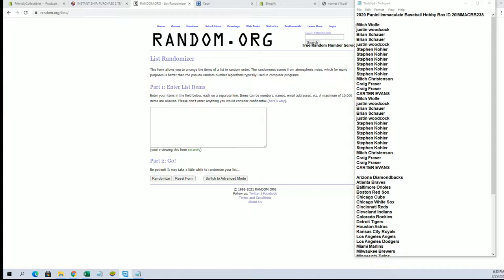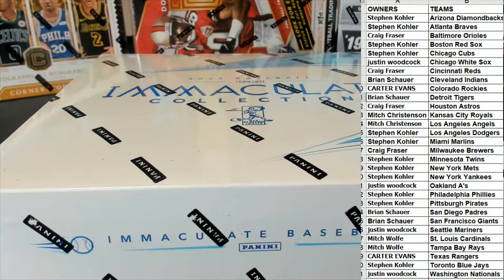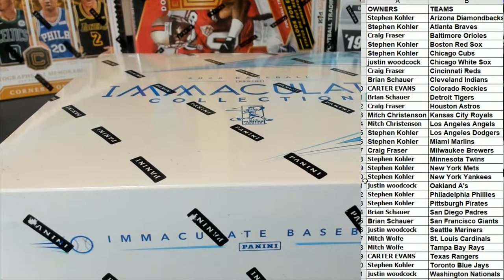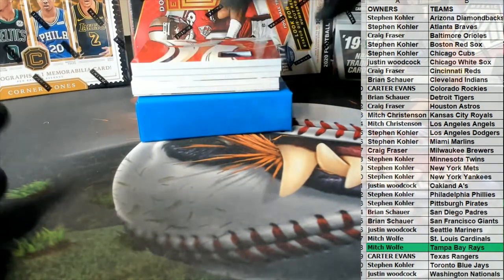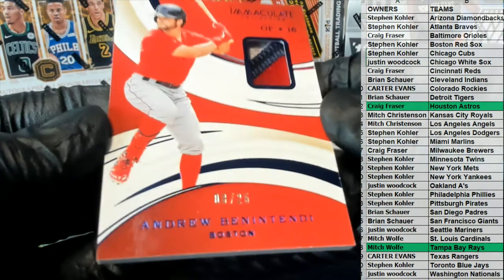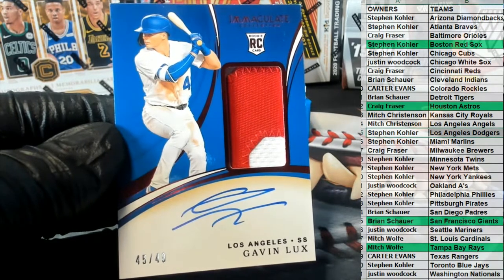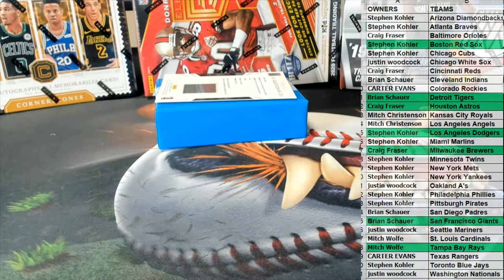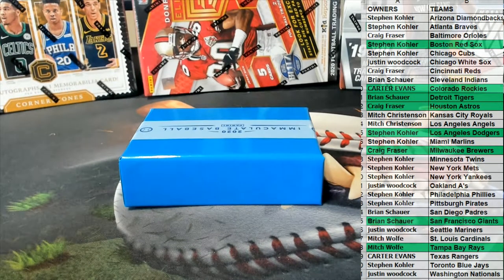2020 Panini Immaculate Baseball Hobby Box ID 20IMMACBB238